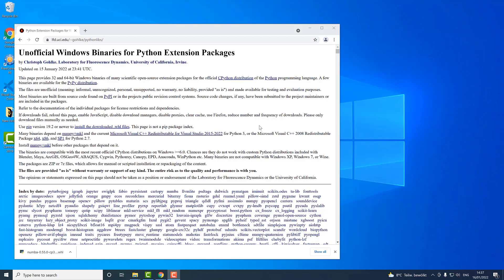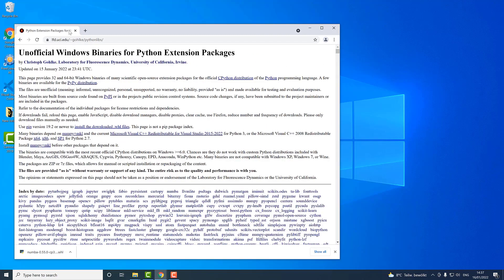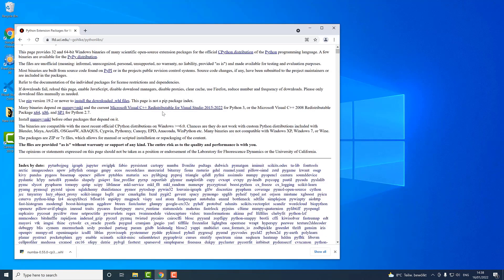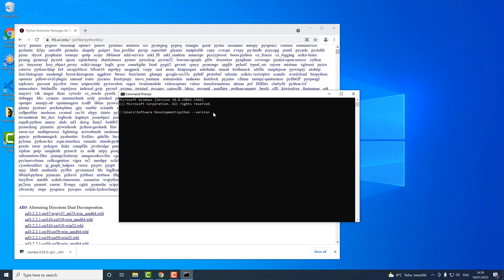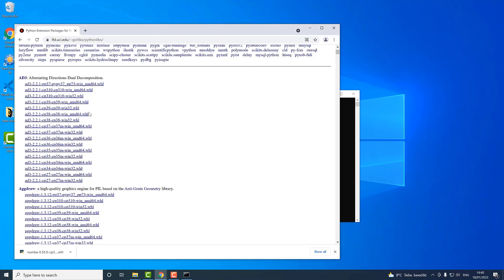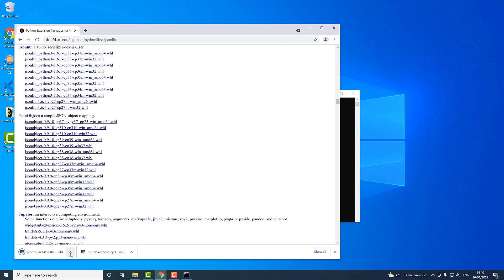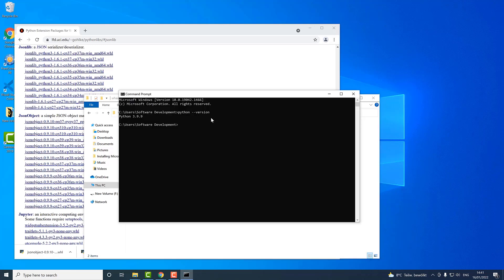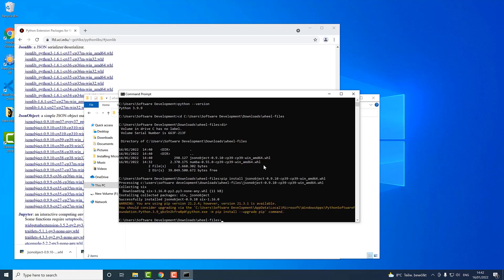Pip how to install whl / Wheel file install Python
In this video I am quickly describing how to install "whl" / "wheel" file using pip from Python.

Chapters:
00:00 - Intro
00:07 - Explanation - What I am going to talk about
00:17 - Where to find wheel files / wheel files for python packages
00:45 - Wheel files installation / Get Python version
01:08 - Wheel files python download
01:51 - Pip install local wheel files
02:11 - Wheel file got successfully installed
02:20 - Finish